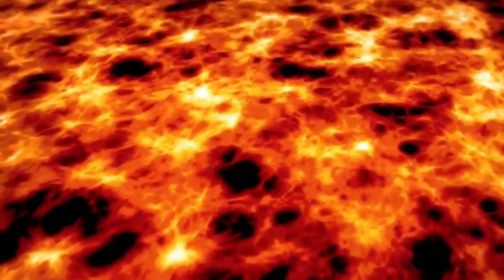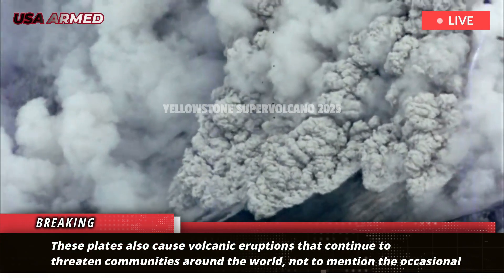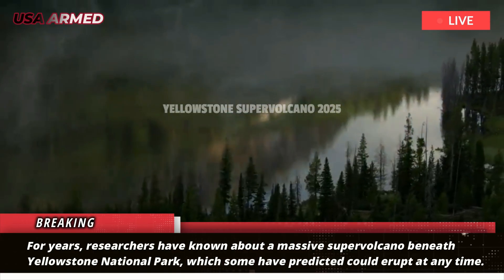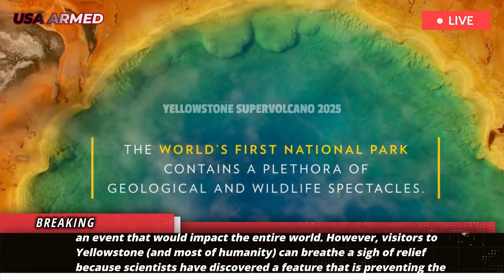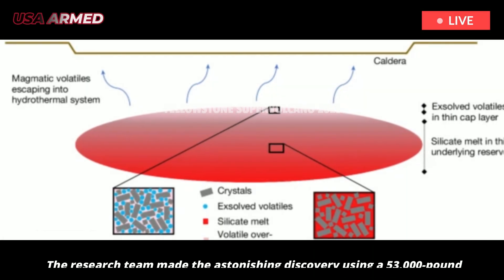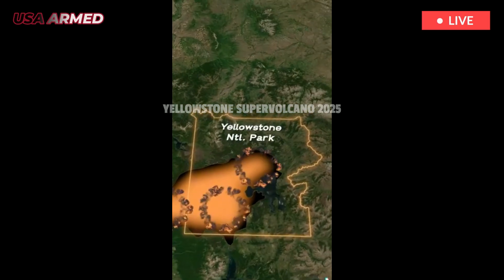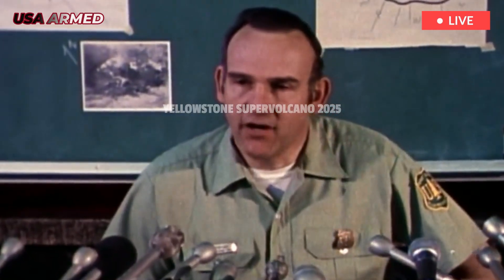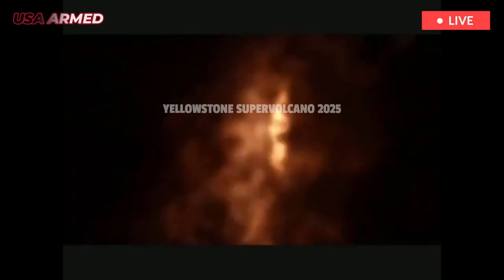Yellowstone Volcano Today:(May 31,25)Latest on Yellowstone Volcano Eruption, As Magma Chamber Erupts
Of the four rocky planets (Mercury, Venus, Earth, and Mars), Earth is the only one with active plate tectonics, which are responsible for much of its geological formation. The plates constantly moving beneath Earth’s surface create the many mountain ranges scattered across the planet, which were formed over millions of years as the plates collided with each other.